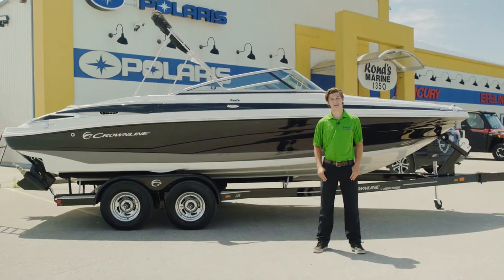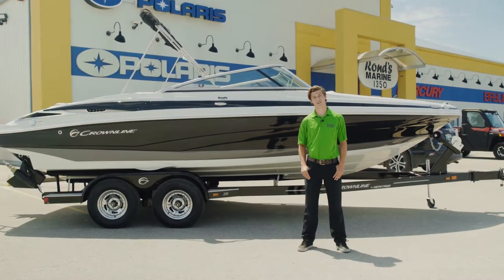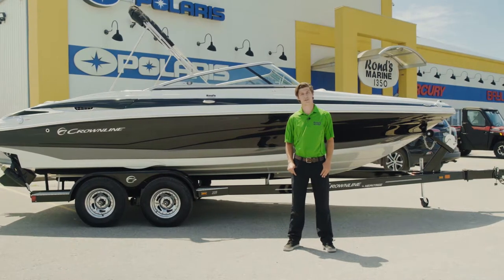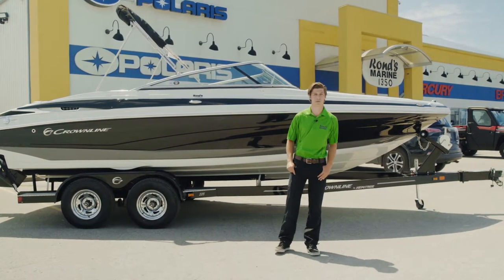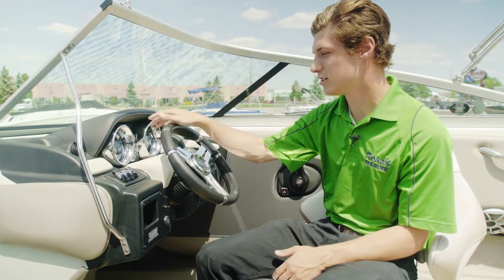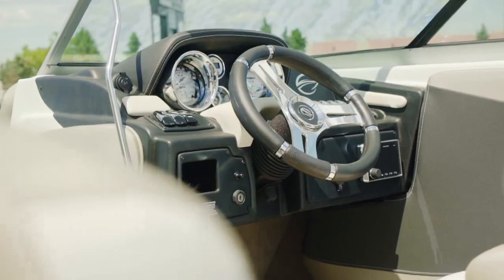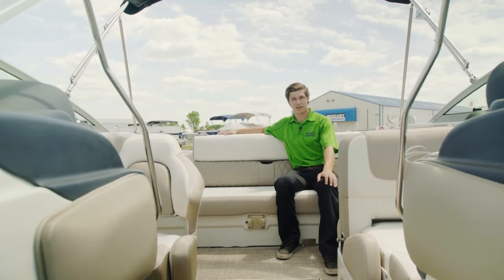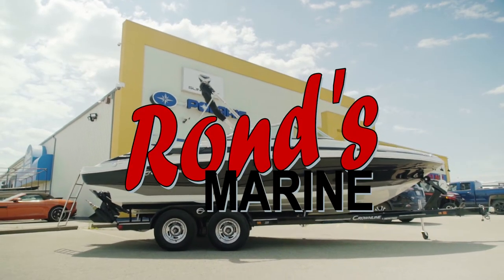Crownline 225ss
This is our walkthrough on the 2018 Crownline 225ss.
It is a great boat that features luxury, style and performance.

Ronds Marine
1350 Dugald Rd
Winnipeg MB